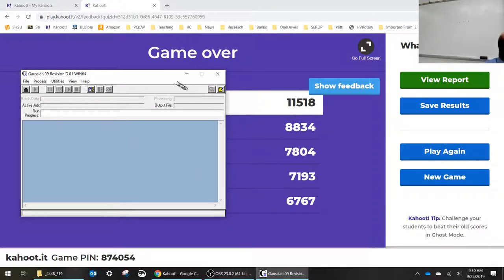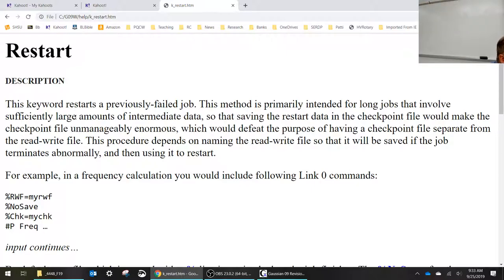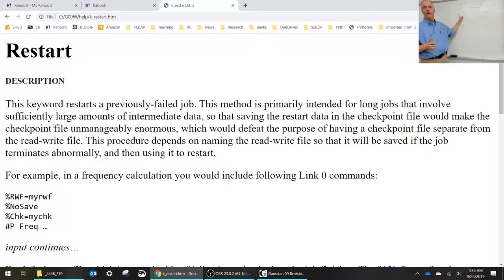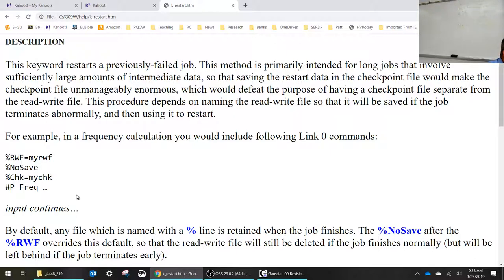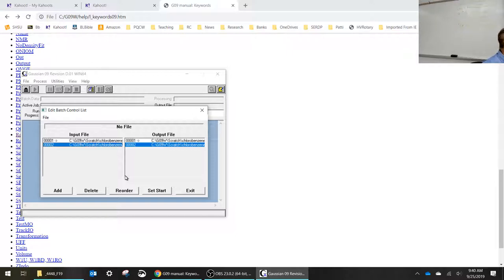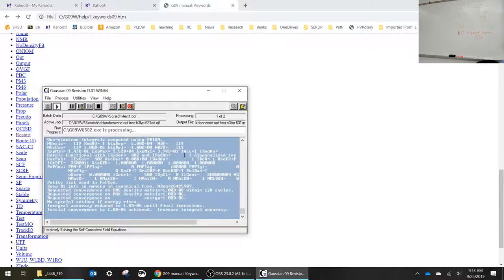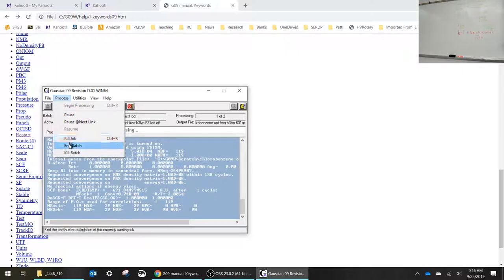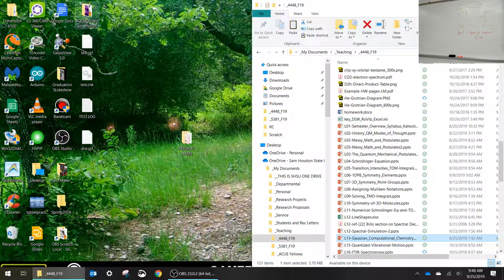Using Batch Control Files in Gaussian 09w 5381 2019 L13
We discuss how to stack up the calculations so that your PC keeps going all weekend or over night. This is a must-have skill for anyone who is doing a full study using Gaussian. The key is creating a text file that has input.gjf [tab] output.log [Enter]
Save this text file as a .bcf (Batch Control File) and load this bcf file using the Utilities menu in Gaussian 09w.